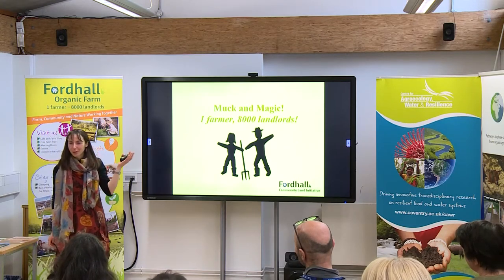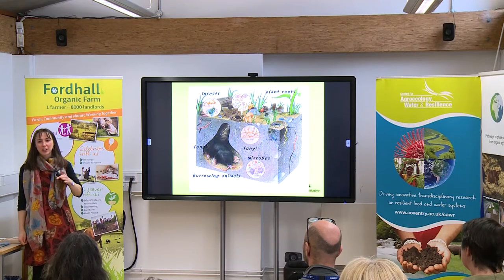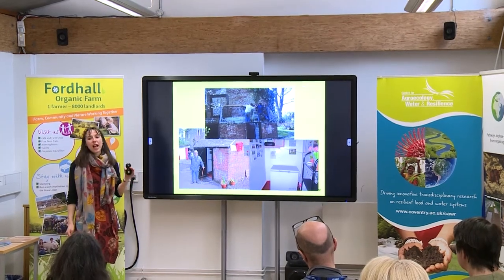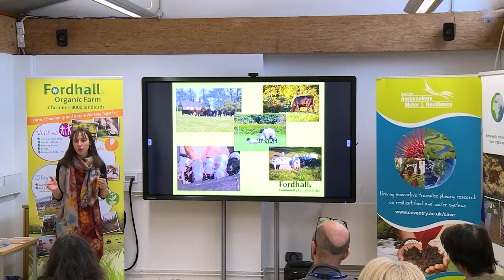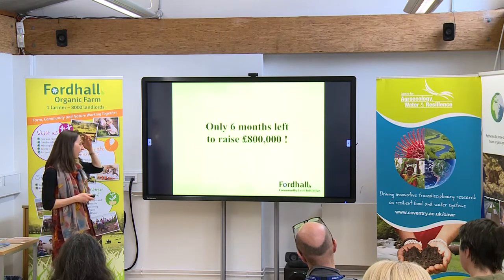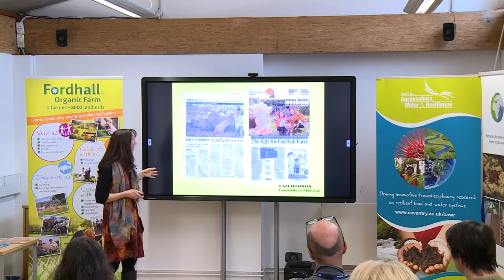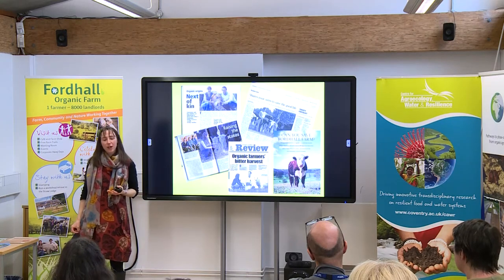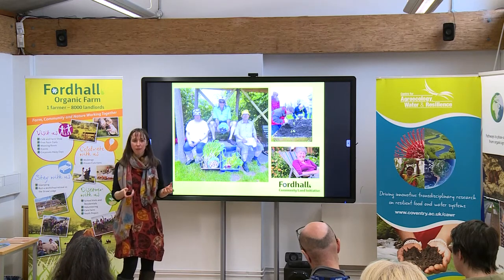Muck and Magic - 30th Jan 2020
Charlotte Hollins  - 30th Jan 2020

Muck and Magic